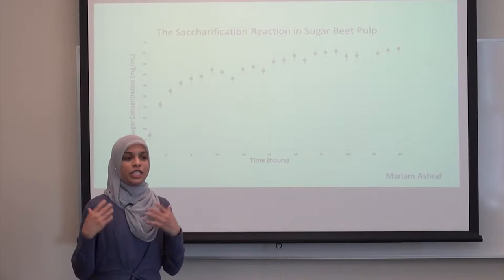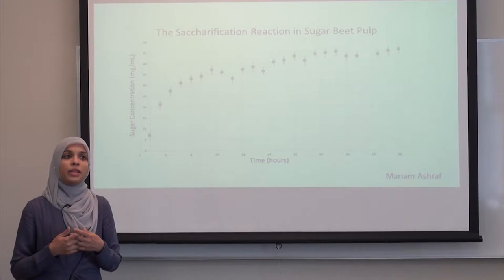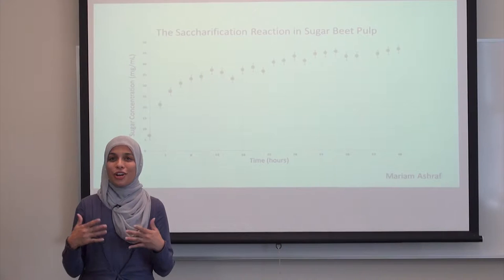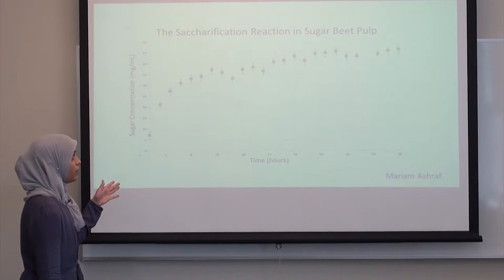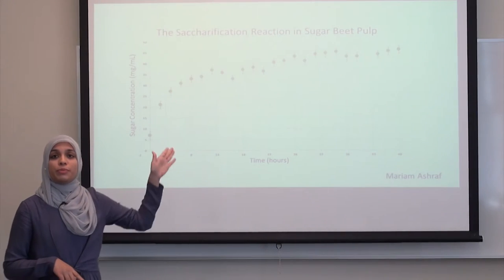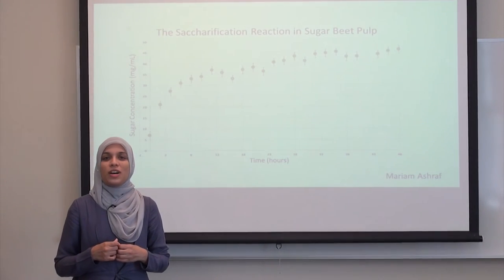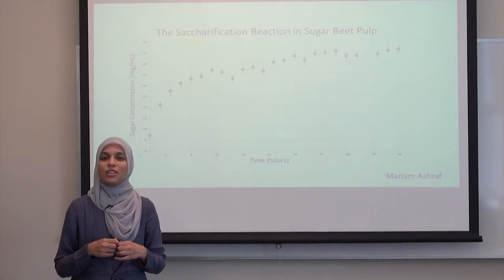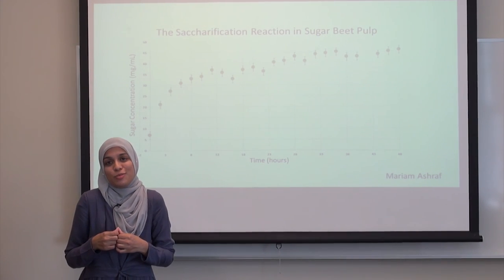Saccharification Reactions: 3MT | Hood College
Mariam Ashraf's 3-Minute Thesis presentation on the saccharification reaction in sugar beet pulp.

Hood College is an independent, liberal arts college, offering 32 undergraduate majors, four pre-professional programs, 17 graduate programs, two doctorates and 11 post-baccalaureate certificates. Located in historic Frederick, near Washington, D.C., Baltimore and the I-270 technology corridor, Hood gives students access to countless internships and research opportunities.